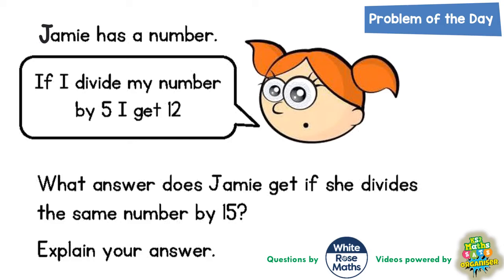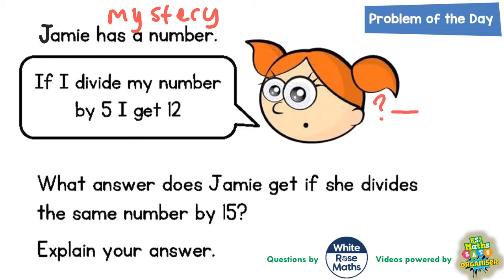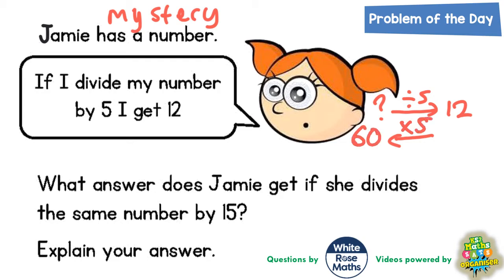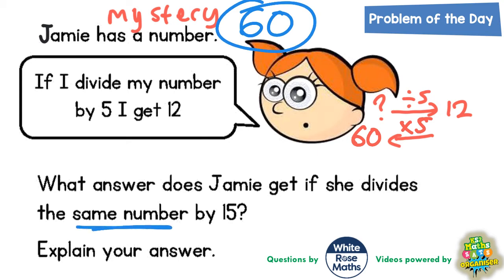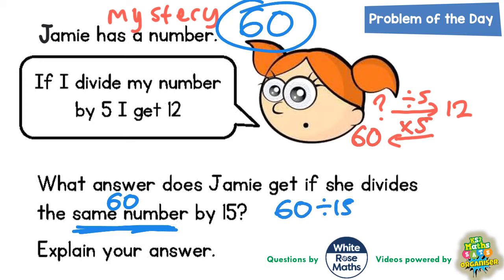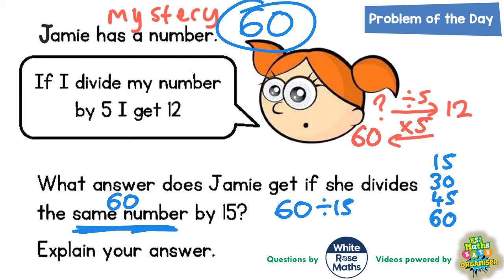Q35 The One with Jamie's Mystery Number